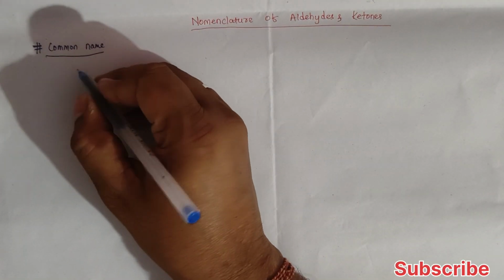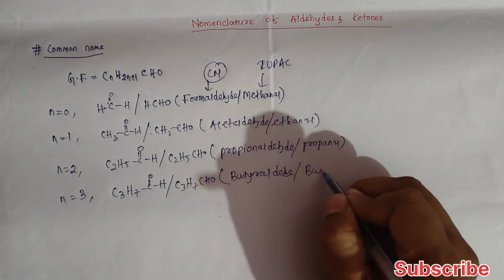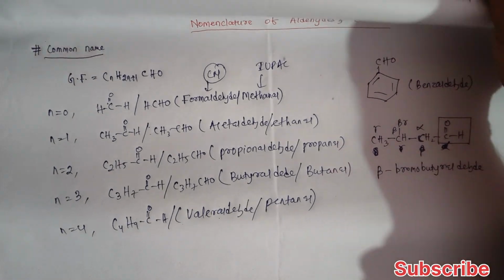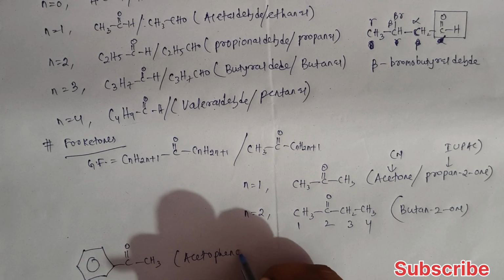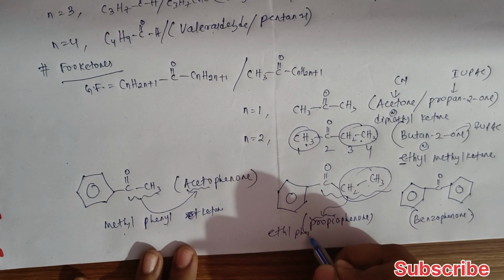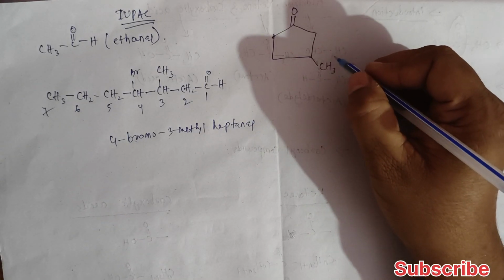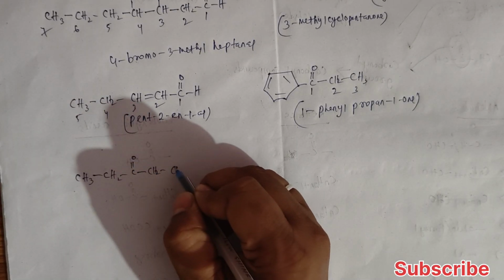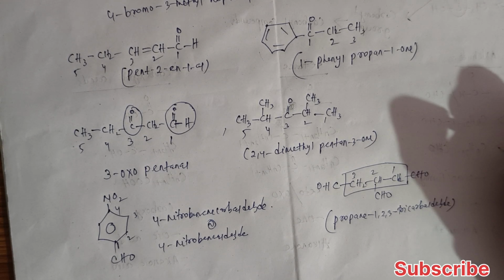NOMENCLATURE OF ALDEHYDES & KETONES